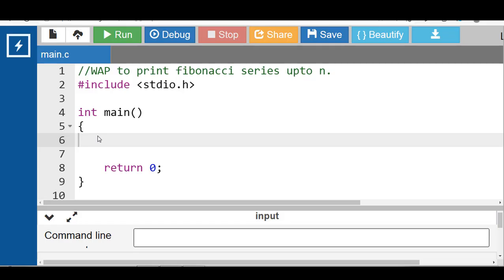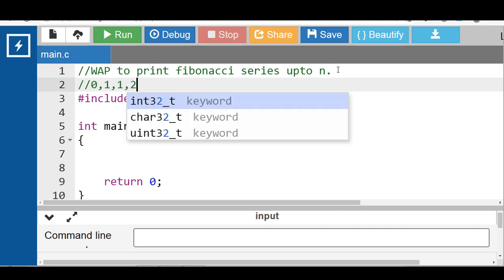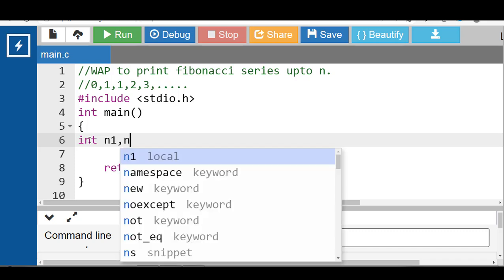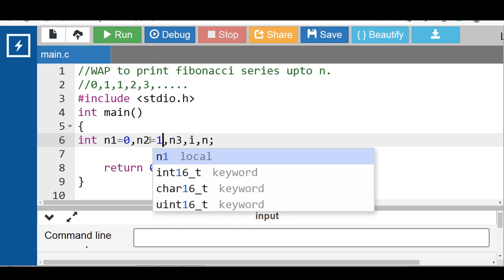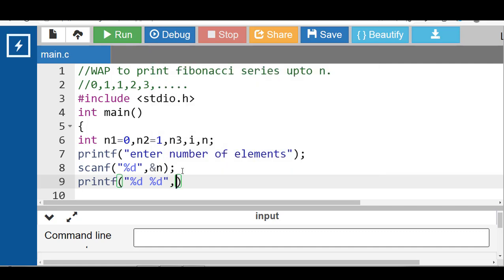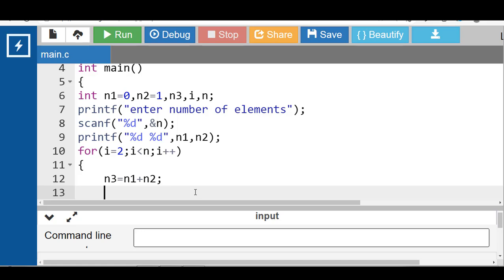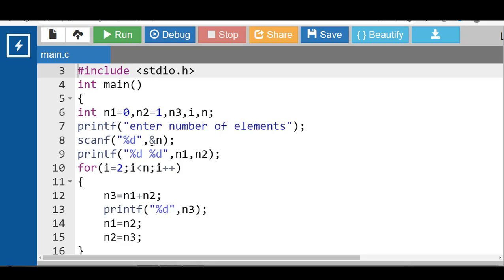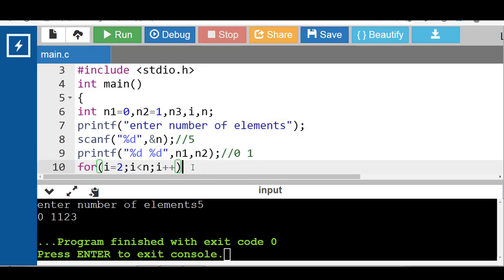C Code to Print Fibonacci Series | C Tutorials for Beginners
C Code to Print Fibonacci Series